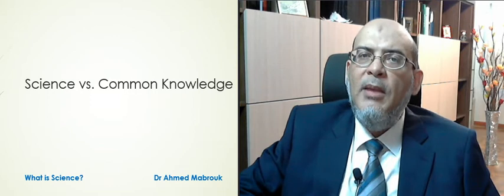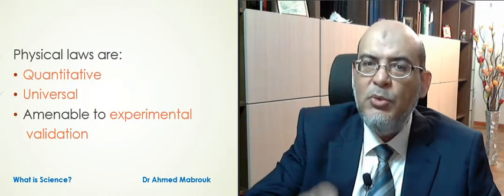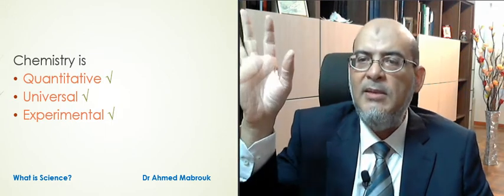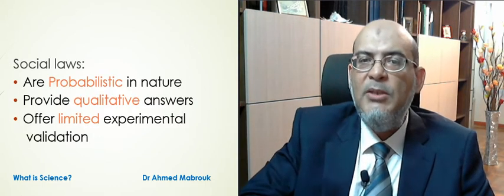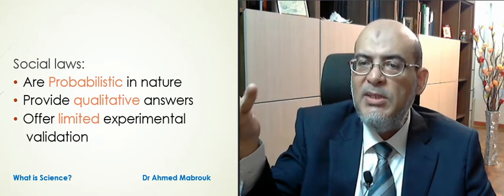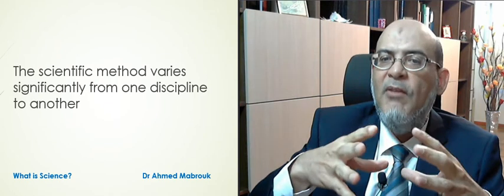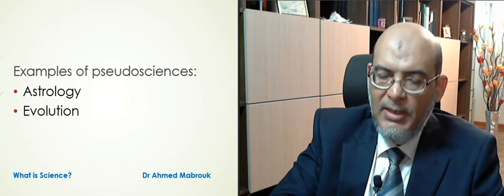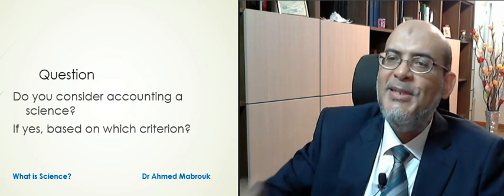Science and Society Ep.1: What is Science?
An intellectual discussion of the characteristics of scientific material as formulated in the scientific method. A comparison is made between natural sciences and social sciences in terms of providing quantitative figures and amenability to experimental validation.